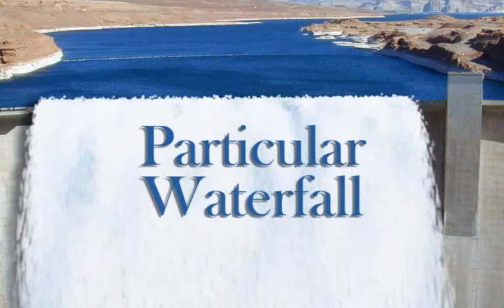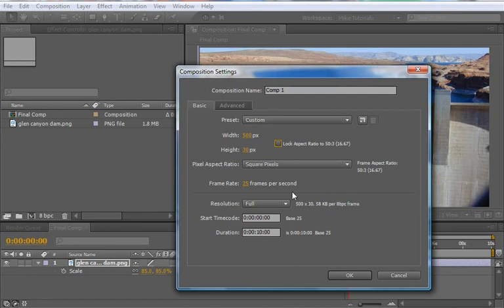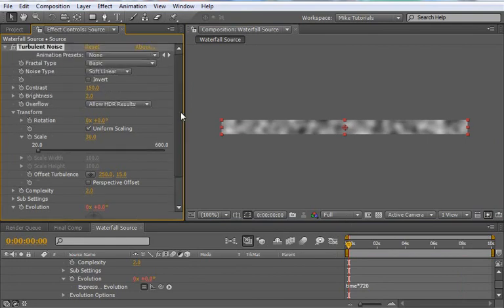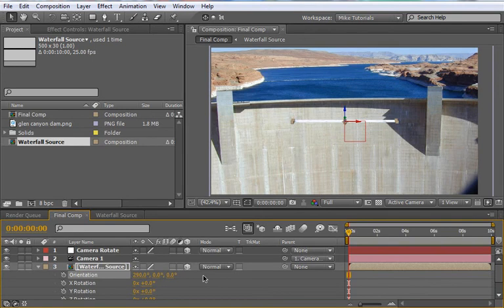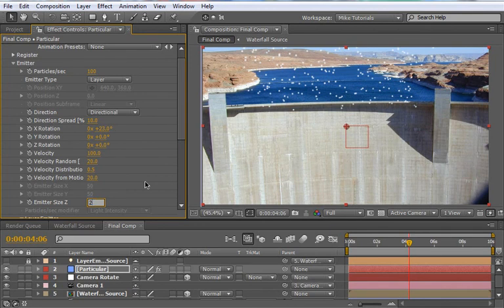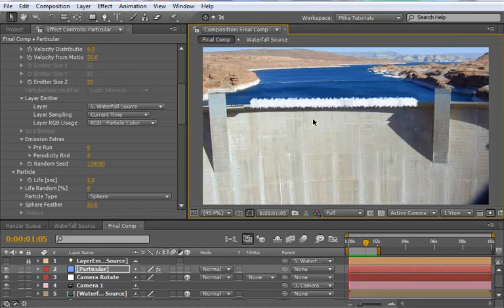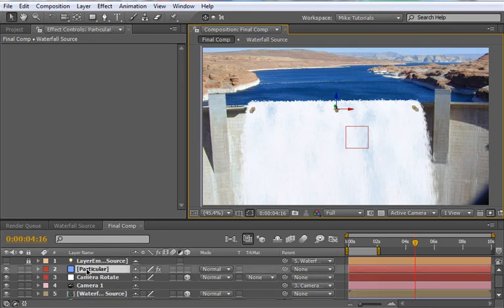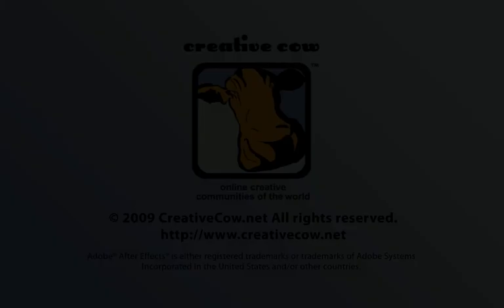Creating a Waterfall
In this video tutorial, Creative Cow leader Michael Park demonstrates how to create a waterfall using After Effects and Trapcode Particular.  This tutorial is in response to a couple of posts on the Trapcode Forum of CreativeCOW.net looking for this type of effect.  This tutorial uses Particular 2.0, but the work flow and settings should work equally will with previous versions of Particular.